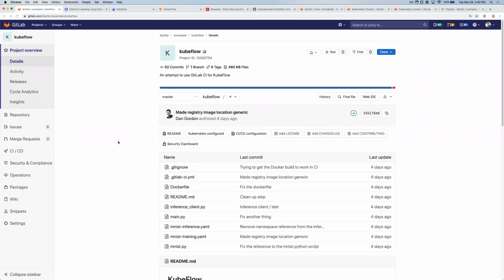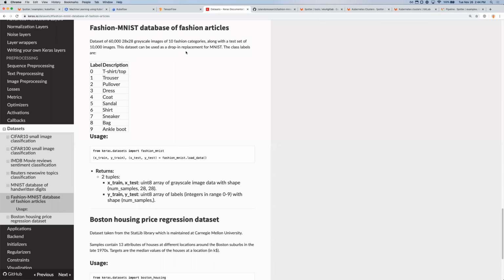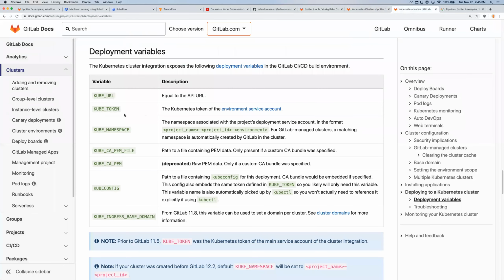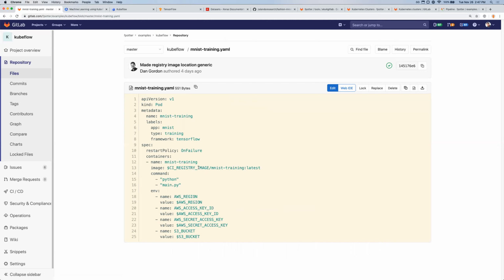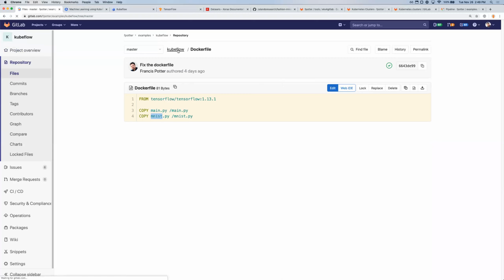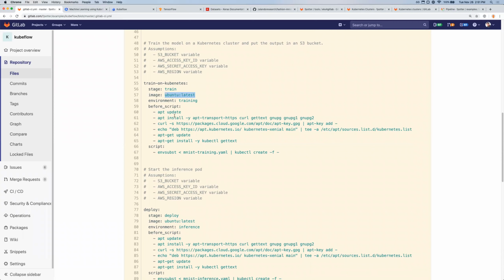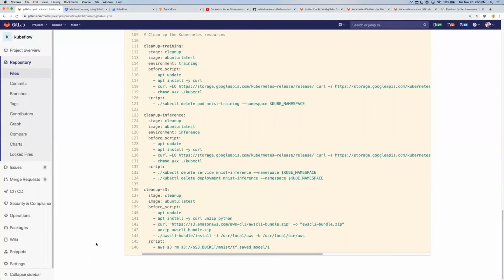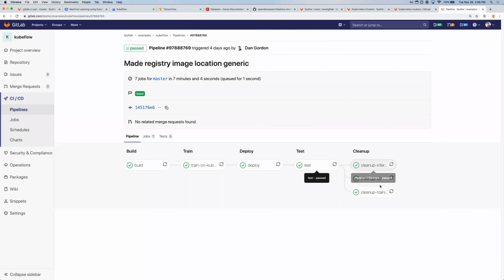GitLab for Machine Learning on Kubernetes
One way of using GitLab with Kubernetes to train, run, and test a machine learning model using Tensorflow - developed on site at KubeCon/CloudNativeCon 2019 in collaboration with AWS.

Recorded by Francis Potter